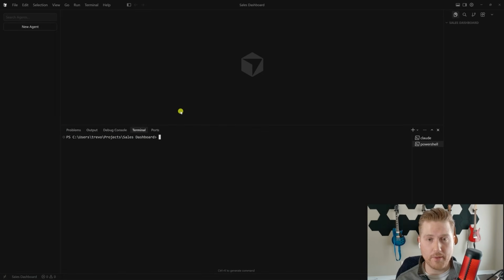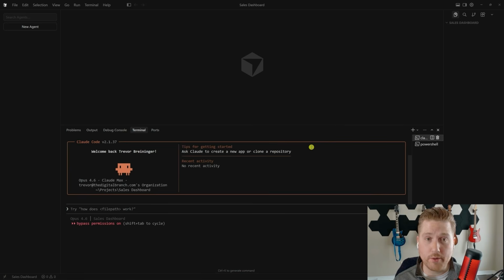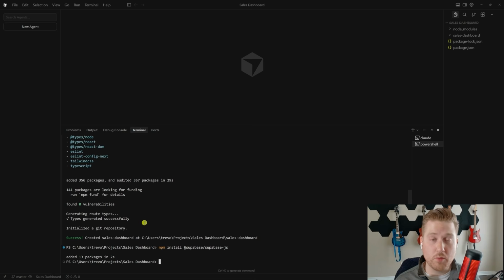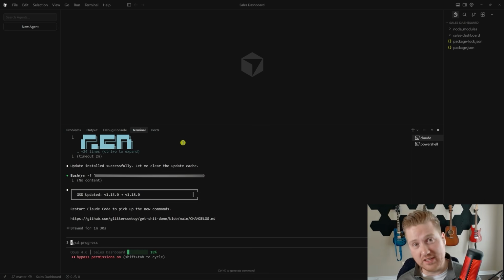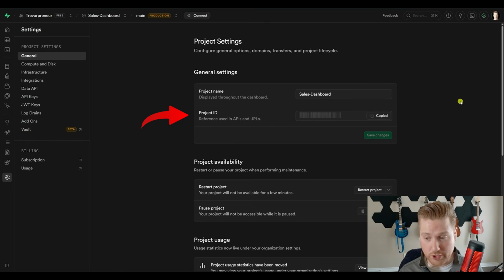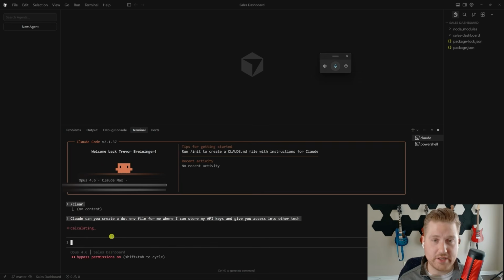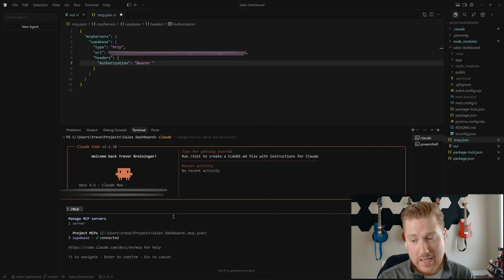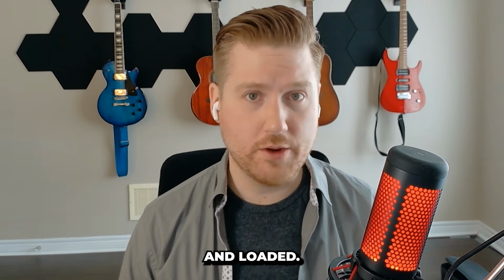Setting up your 1st Vibe Coding Project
🚀 Join the Trevorpreneur Ecosystem
Building in AI is a team sport. Don't build on shaky ground—join us for vetted resources and the latest workflows.

FREE Community: Get my latest blueprints and connect with other builders.

AI Presidents Club: Ready to scale? Access high-level B2B frameworks and direct consulting.

What We’re Building Today:
The "Vibe" Initialization: How to structure your project folder so the AI "gets it" immediately.

Prompt Priming: Why your first interaction with Claude Code dictates the success of the entire build.

The GSD Iteration Loop: How to use Vibe Coding to fix bugs faster than you can find them.

Tools Mentioned:
Claude Code (The Core Interface)
Cursor (The Vibe IDE)
Supabase (Backend & DB)
MCP
Next.JS